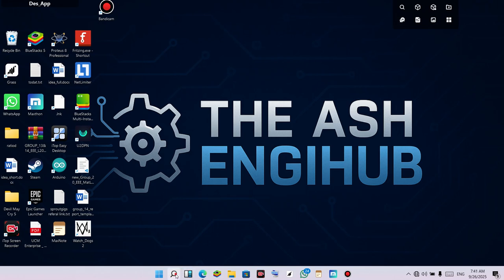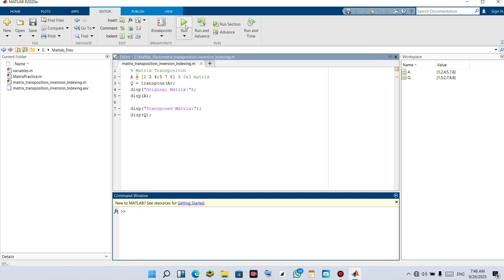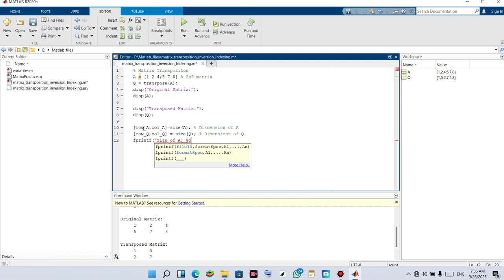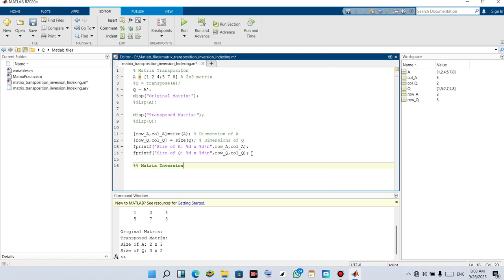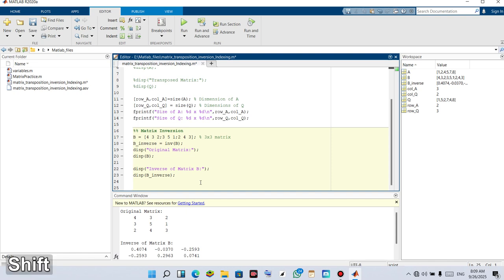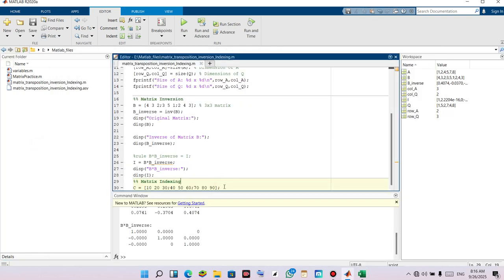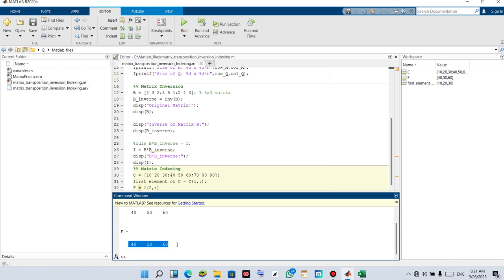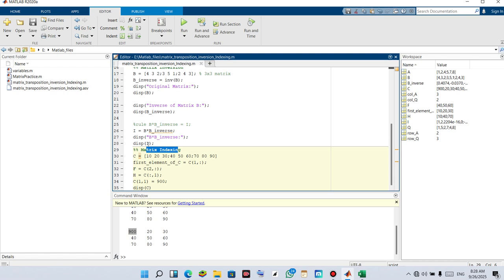Matrix Transposition, Inversion & Indexing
Welcome back to The Ash EngiHub! 🎓✨
In this tutorial, we’ll explore Matrix Transposition, Inversion & Indexing in MATLAB – three essential concepts every engineering and math student must master.

You’ll learn:
✅ How to transpose a matrix using MATLAB commands
✅ Computing the inverse of a matrix step-by-step
✅ Accessing, modifying, and extracting specific elements or submatrices through indexing
✅ Practical examples to connect these concepts with real engineering applications

This lesson is beginner-friendly yet detailed enough to help you build confidence in working with matrices in MATLAB. By the end of this video, you’ll be able to manipulate matrices like a pro!

📌 Perfect for students preparing for engineering, science, or applied mathematics coursework.